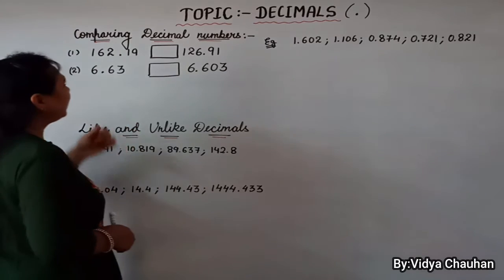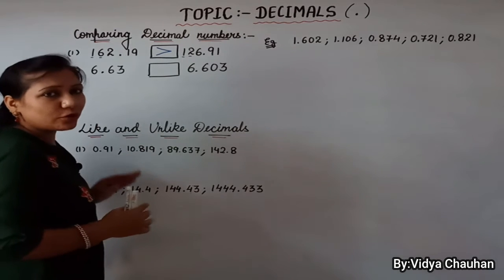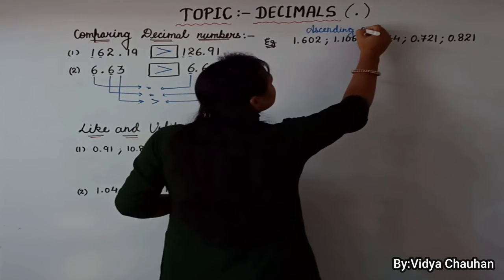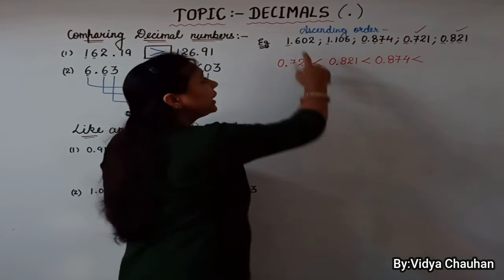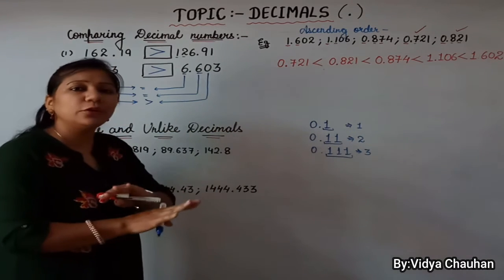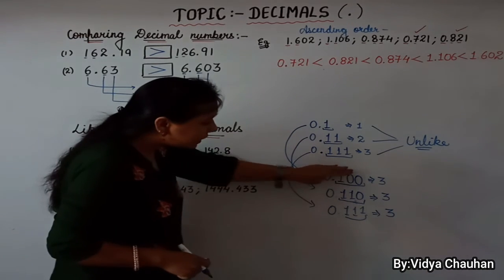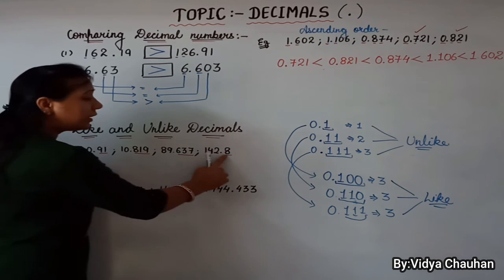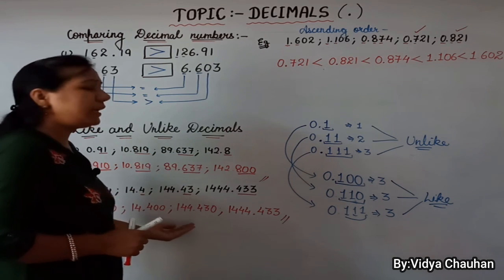Class: 4 & 5 || Comparing of Decimal || By:Vidya Chauhan